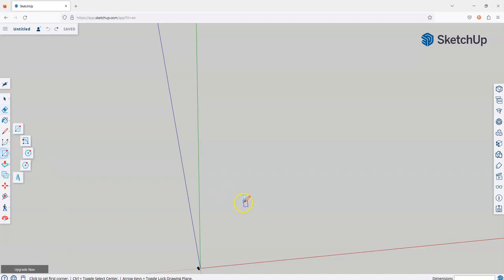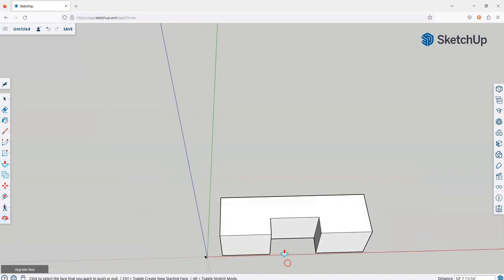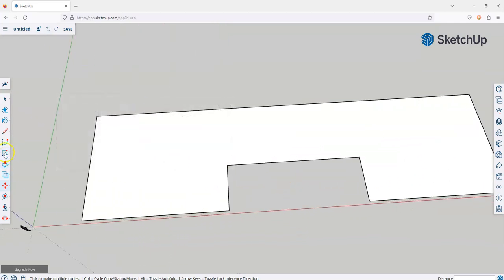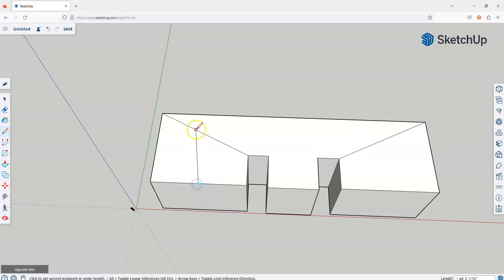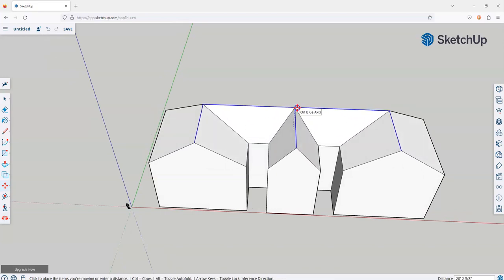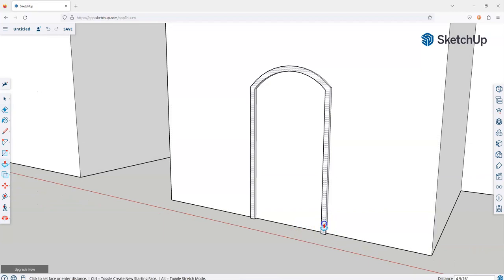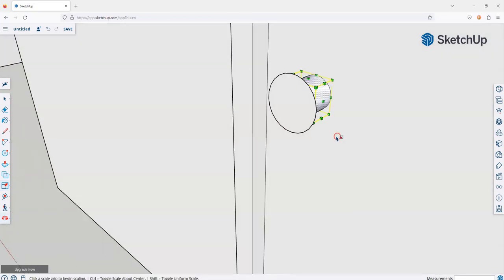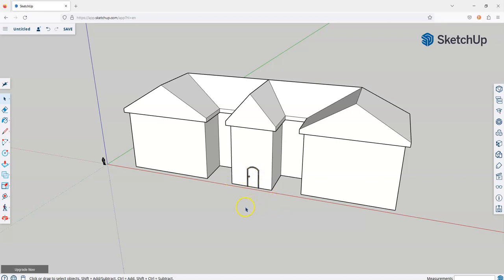Let's build an insanely huge mansion!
Make a mansion in two different styles.